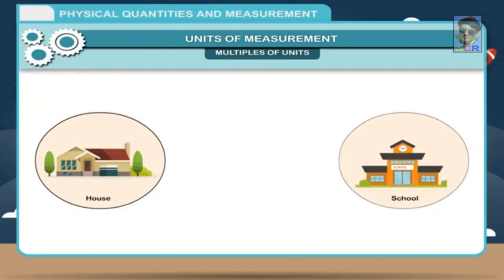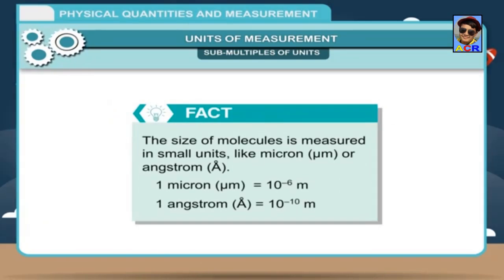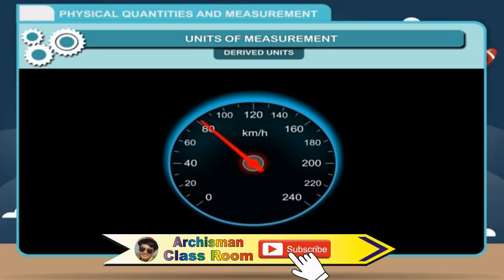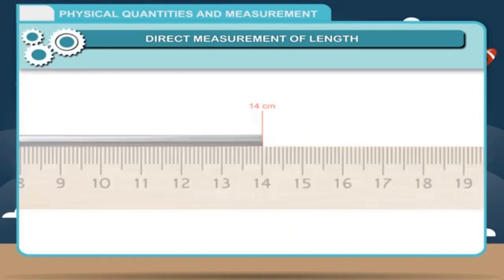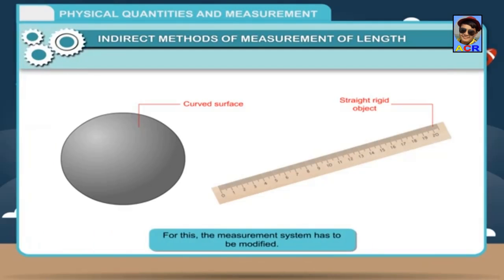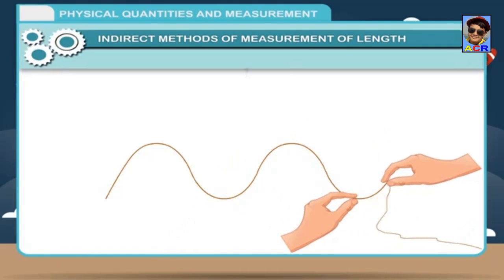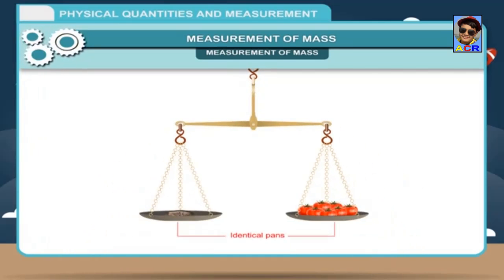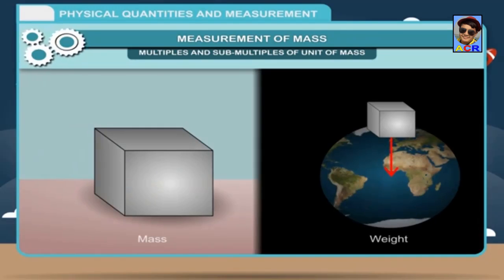Physical Quantities and Measurement, class-6, ICSE, (Part-2)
Hello Viewers!

Archisman Class Room is an initiative, created to teach and provide education to school children in a fun and easy way. I focus strictly on standard school syllabus (ICSE), thus create content that would help students in their course curriculum while staying at home.

Here is some Best Video Links